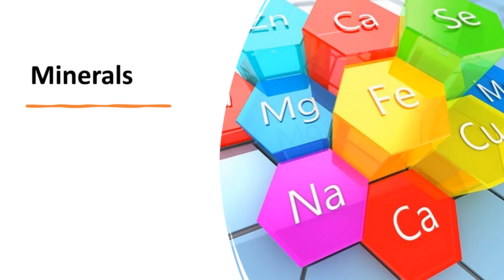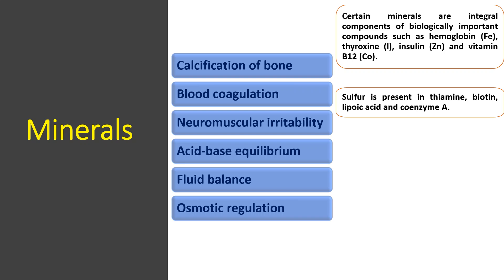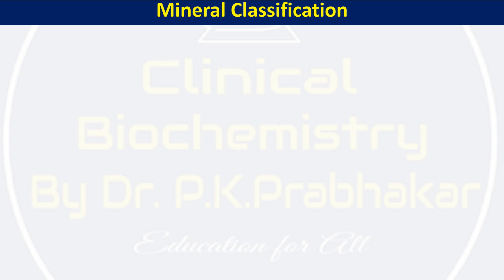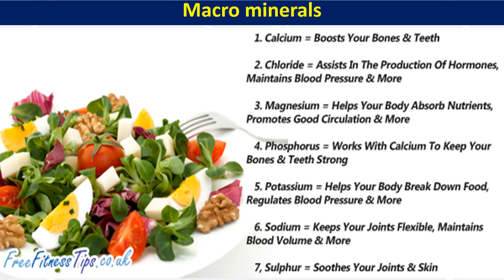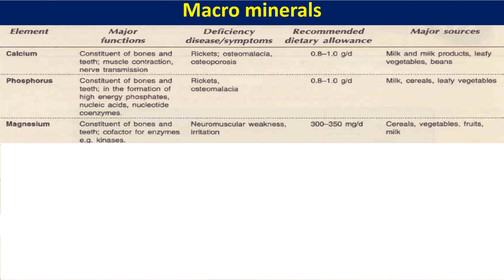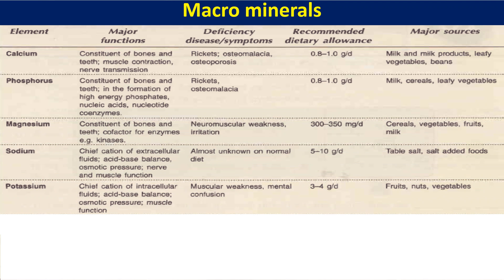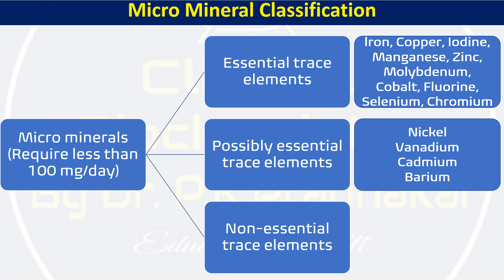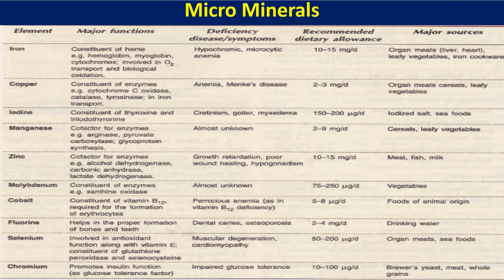Basics of Mineral Metabolism (Part-1)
Minerals are very important for the human body. They have various roles in metabolism and body functions. They are essential for the proper function of cells, tissues, and organs.

Some minerals, such as iron, make up part of many proteins and enzymes in the body. Others, such as potassium, help to produce proteins from amino acids and are involved in carbohydrate metabolism. Minerals also play a role in the building of muscle and bone and are important for normal body growth.
Metabolism refers to all the physical and chemical processes in the body that create and use energy, such as:
Breathing
Circulating blood
Digesting food and nutrients
Eliminating waste through urine and feces
Regulating temperature